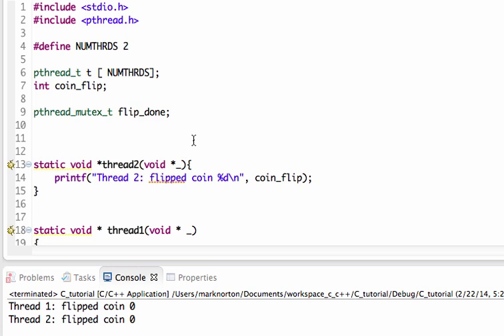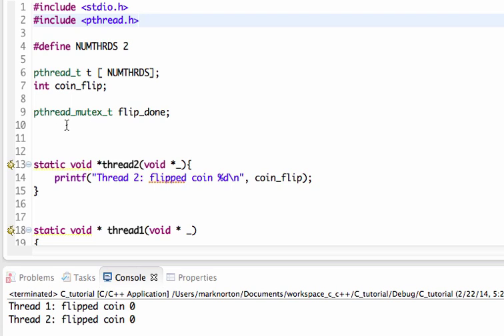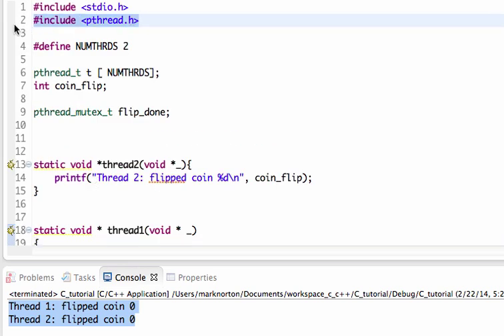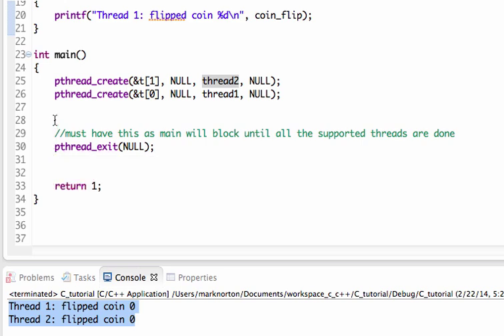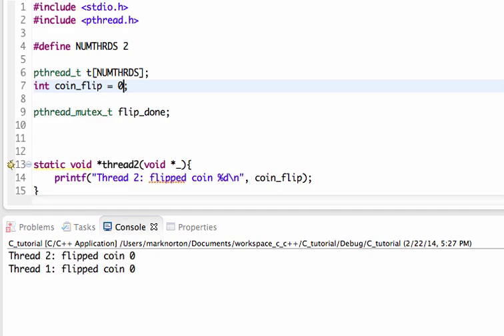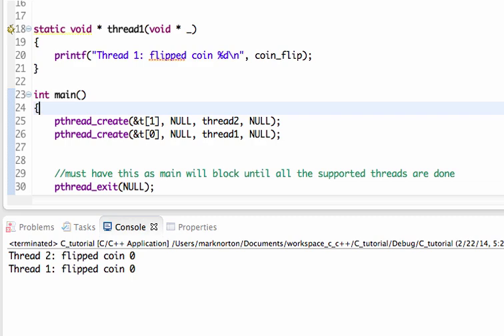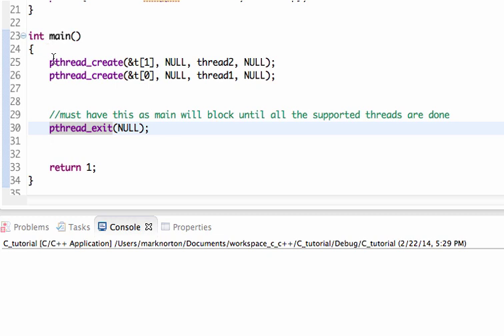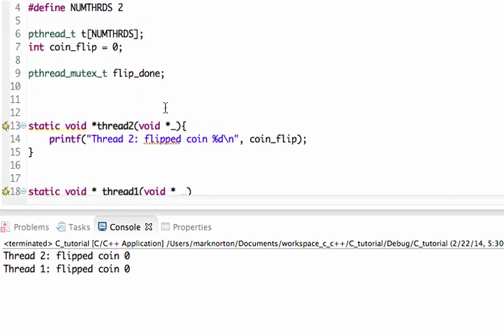C-49: Threading Intro